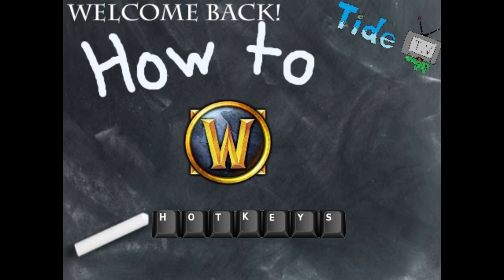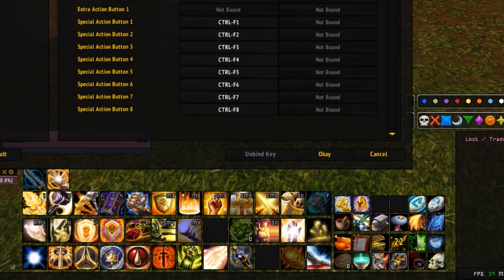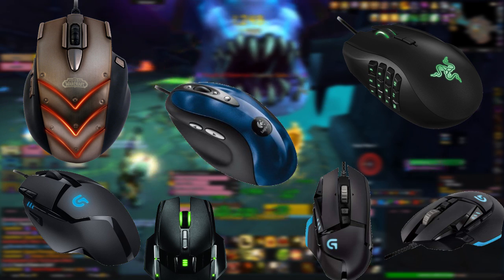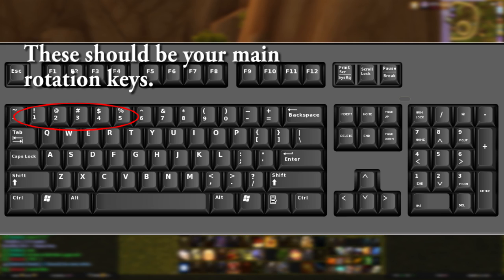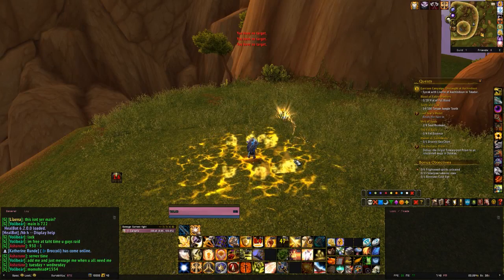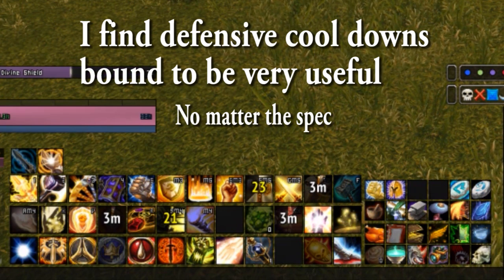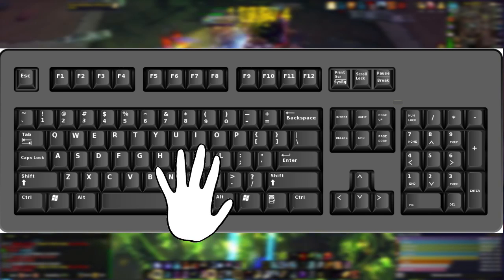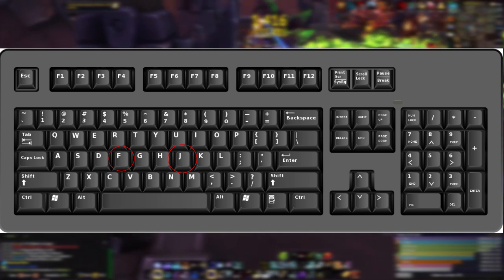How to WoW - Hotkeys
A WoW tutorial on how to use hotkeys and keybindings

Legal Notes:
All rights are reserved to blizzard and World of Warcraft